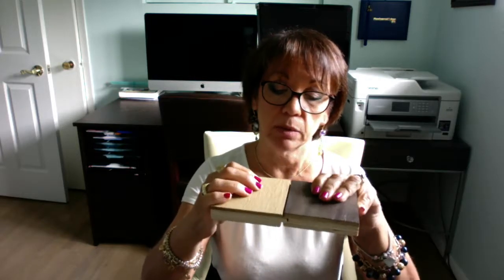Latest trends in floor designs.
Looking to update your floors​? Not sure what to do? Check out this video for the latest trends in floor designs.